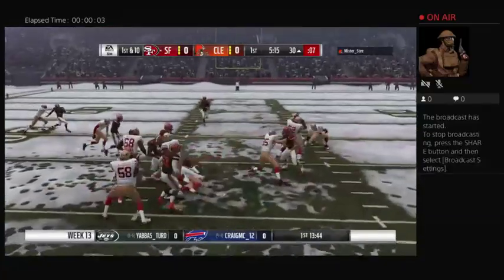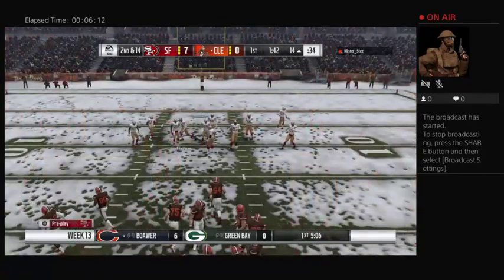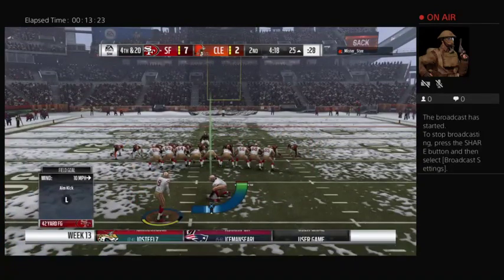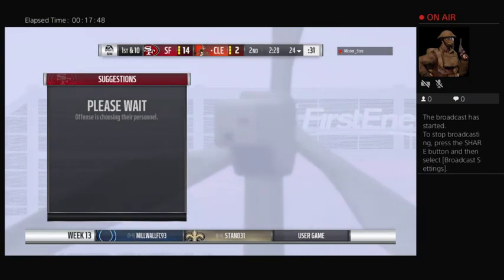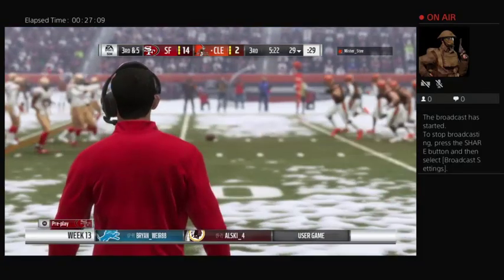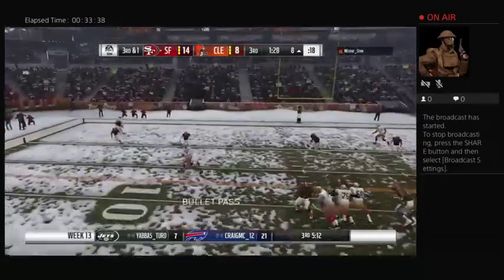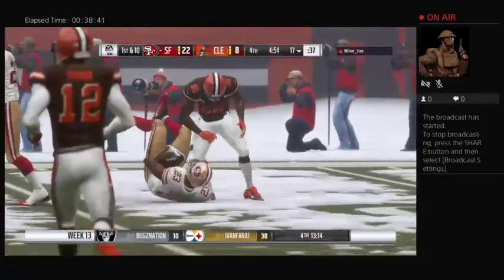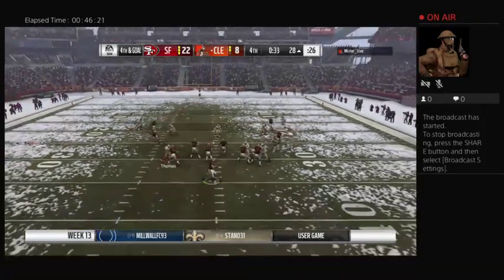49ers @ Browns - Week 13 - NFL UK Pro League